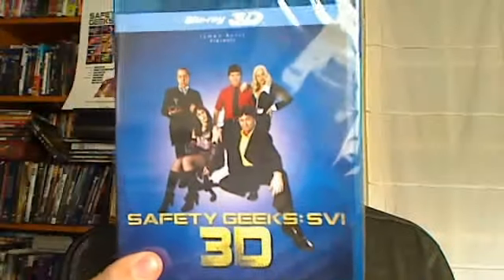Unboxing 3D Blu-ray Safety Geeks SVI on Sale on Amazon from Yabazam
You can GET this CHEAP in 3D on Blu-ray please support making new ones if you have a 3DTV or computer

Hey you can finally own the 3D hour long show its an immersive experience especially with Brittney Powell in 3D you can get it and in finer stores everywhere